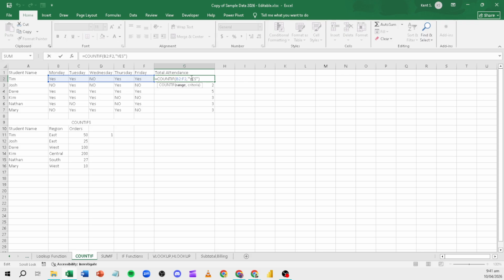How to Use COUNTIF Formula in Microsoft Excel [2026 Guide]